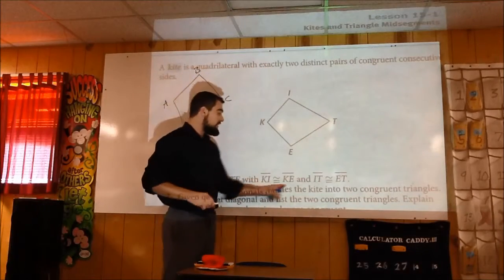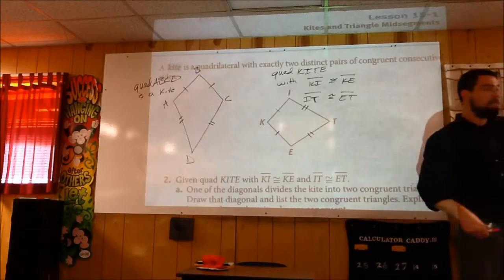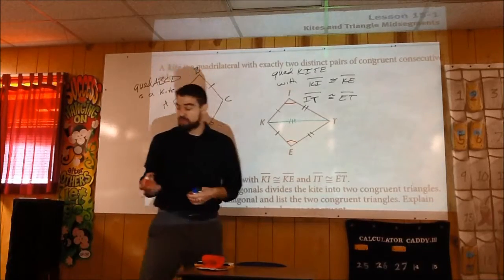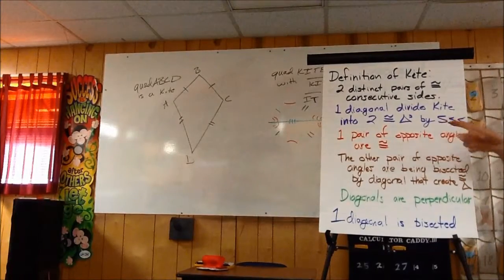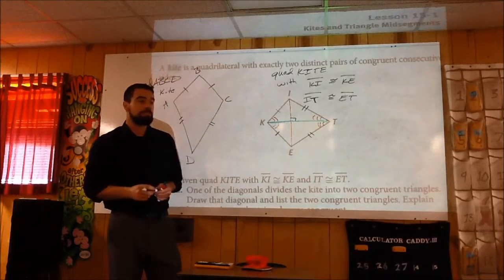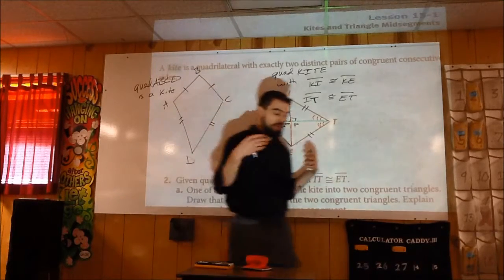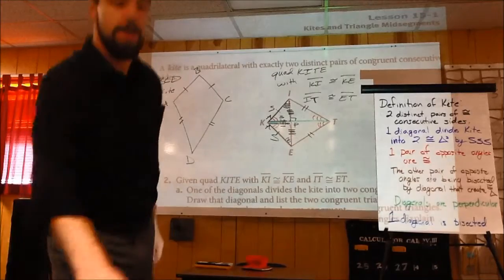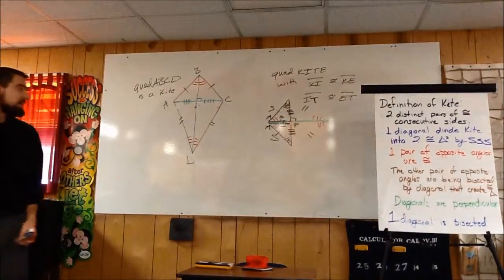Niven Regular Geometry 2/1/16 Intro to Quads/Kites/Trapezoids Part 2